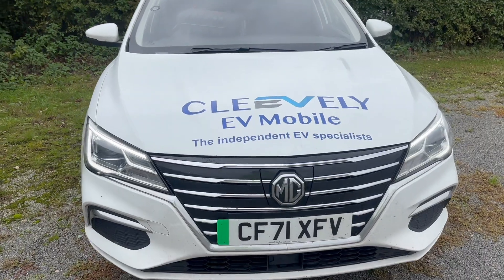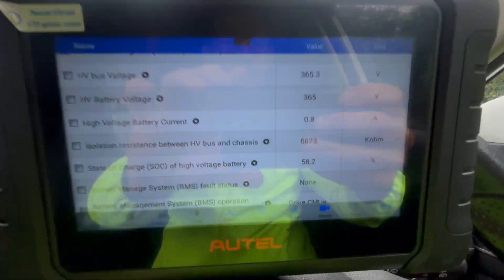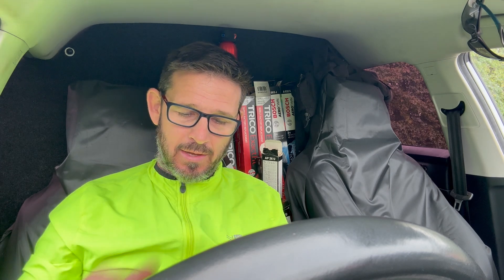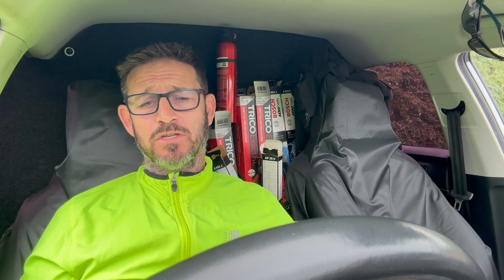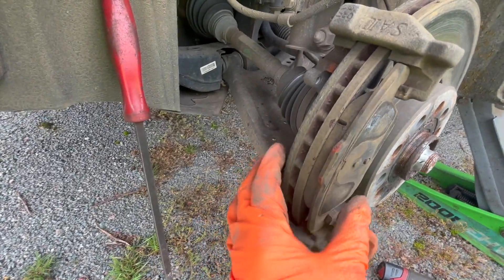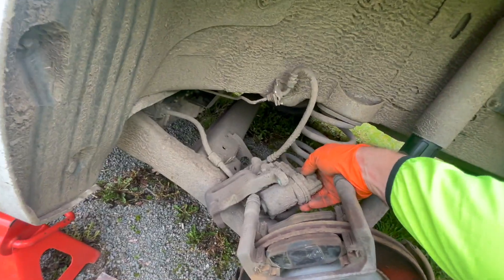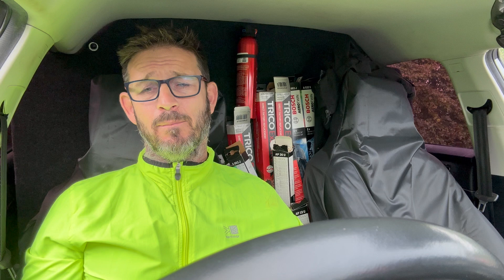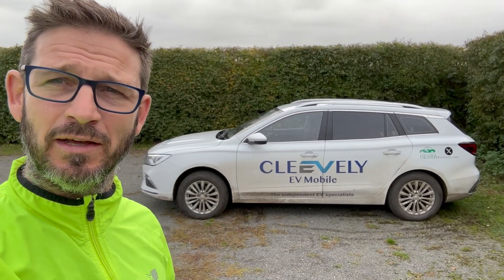MG5 143,000 Mile Update - How's The Battery?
This week we are again looking at our highest mileage MG5, which will be three years old in January. We'll look at the traction battery SOH, the front and rear brake wear and talk about the cost savings versus an equivalent ICE vehicle.